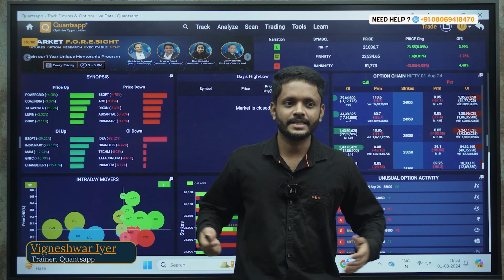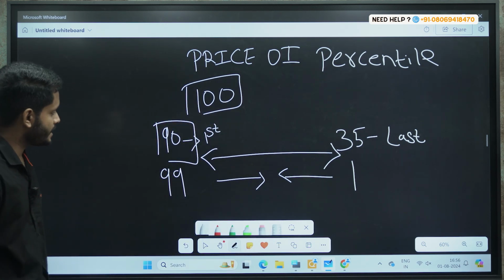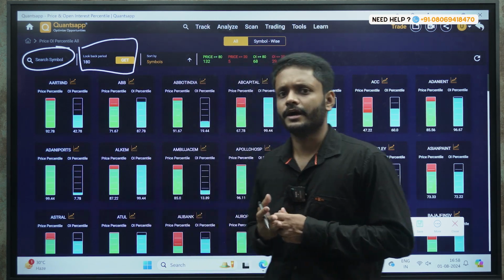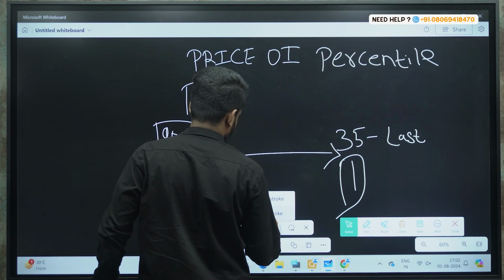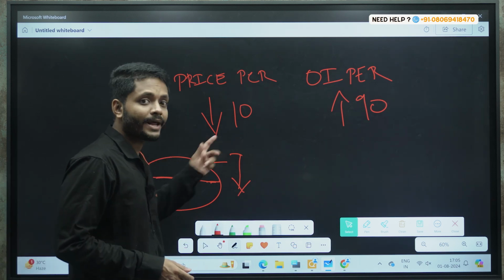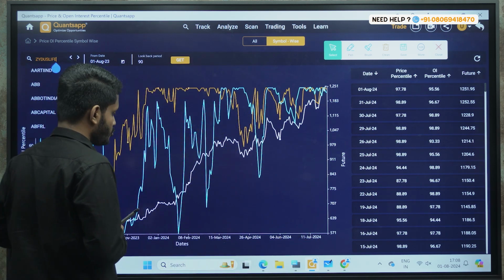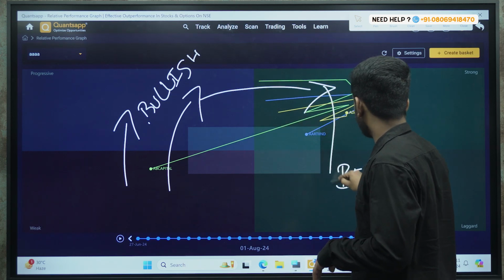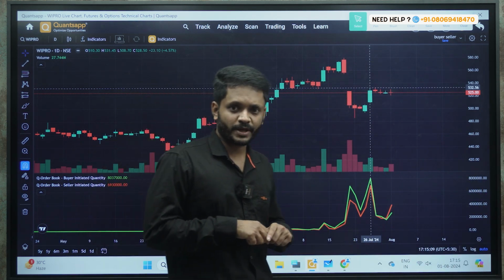All in One Big Profit Trading Indicator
Challenges faced while trading Breakouts in Nifty/Banknifty or other F&O stocks
 1. Breakout Faliure
 2. Catching stock with no action
3. Buying just becuase Nifty Corrected today
 4. Selling just because Nifty moved up by 2%
Solutions to all the problems above
Price + Open Interest Analysis Emperical evidence has it, The moves which are backed by additional Open interest participation have higher probability of sustaining. Validating a breakout in Nifty/Banknifty in conjunction with Open Interest will help in trading breakouts confidently.
Solution --- Price OI Percentile Price Move along with participation (Open Interest Increment) has More Probability of Sustaining If Price Percentile is greater than 80 (+) Open Interest Percentile is greater than 80 --- Price is Recent High + OI Recent High…. …Probability of Breakout Sustaining after Such Move Much Higher If Price Percentile lesser than 20 (+) Open Interest Percentile is greater than 80 --- Price is Recent Low + OI Recent High…. …Probability of Breakdown Sustaining after Such Move Much Higher Identifying breakouts is not the only task when trading breakouts, Managing risk is crucial in breakout trading, as sudden price movements can lead to significant losses if not managed properly. Traders should always use stop loss orders to limit potential losses, and should also consider using trailing stop orders to lock in profits as the price continues to move in their favor.